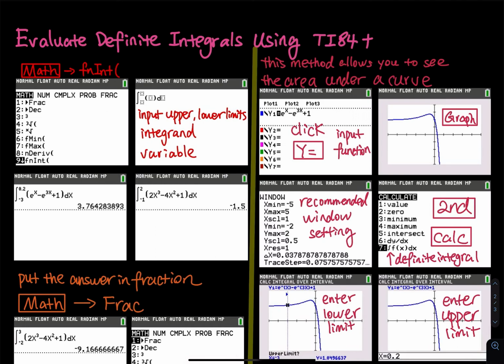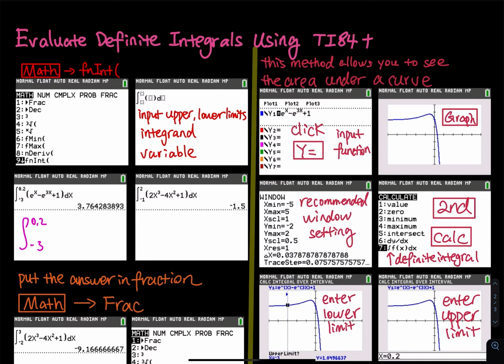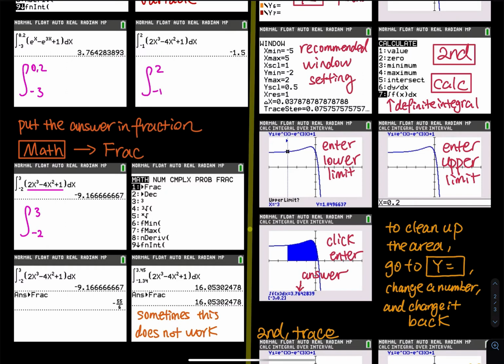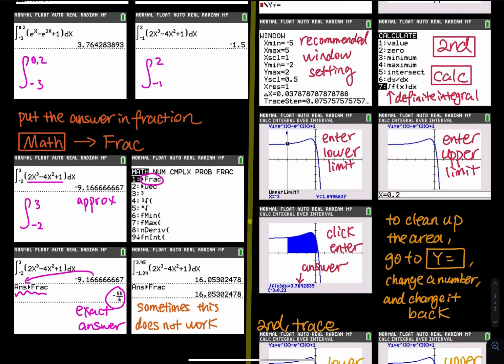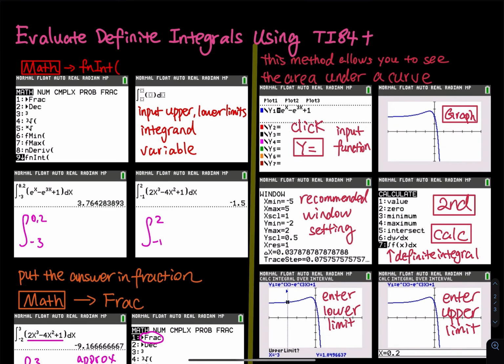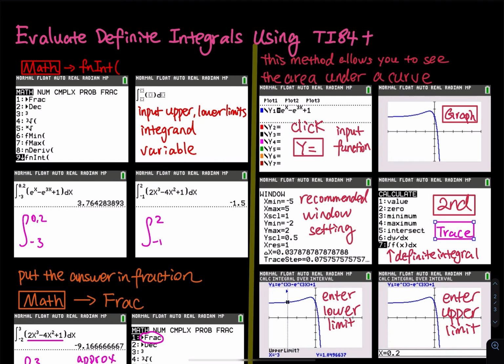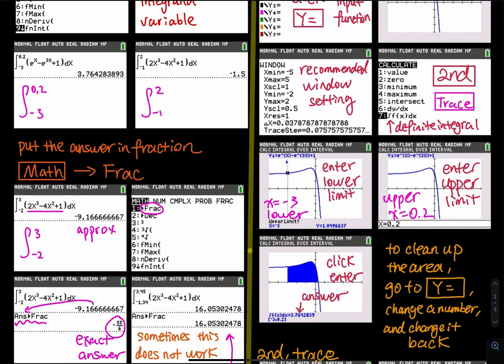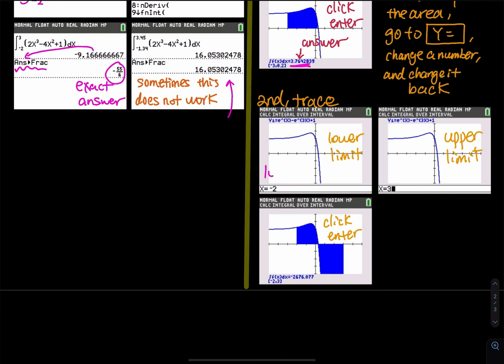6.4 Part 2/5: Evaluate Definite Integrals Using TI84+ | Applied Calculus